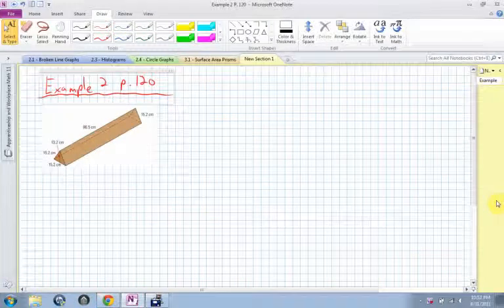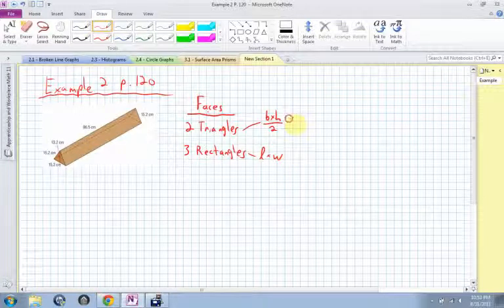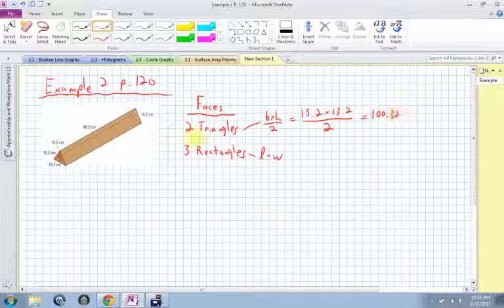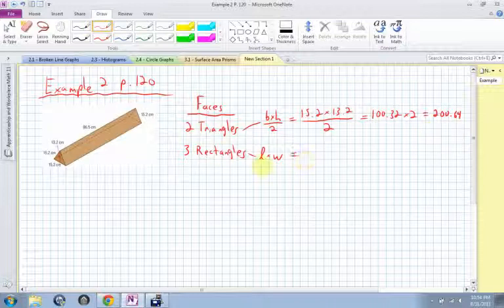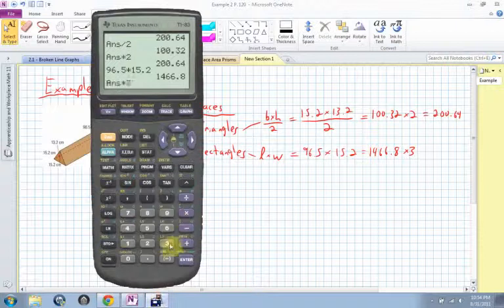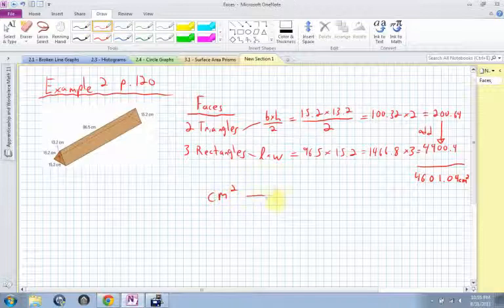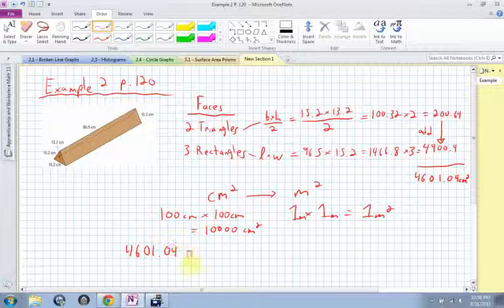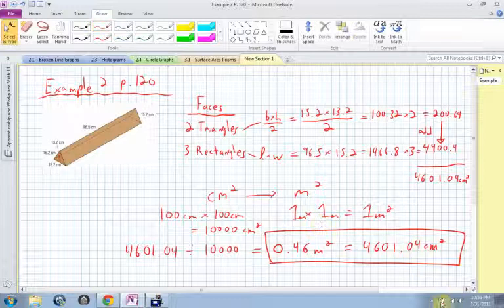AWM 11 Chapter 3.1 Surface Area of Triangular Prism